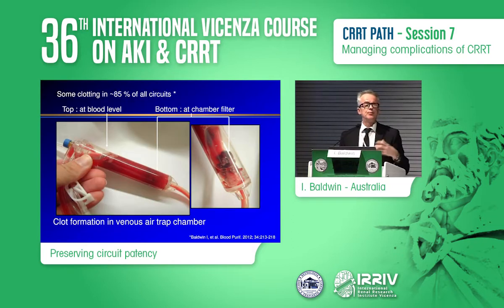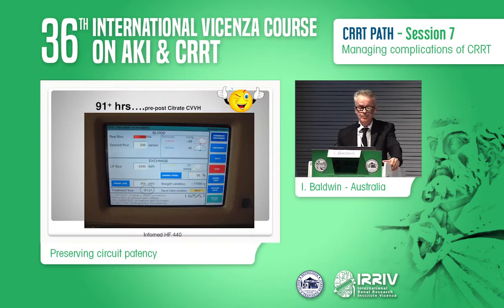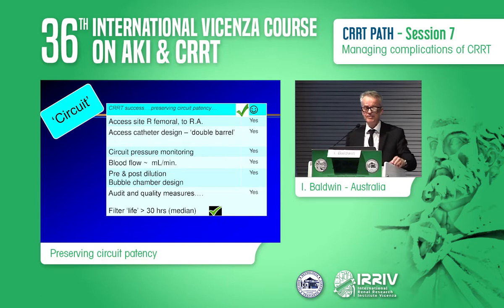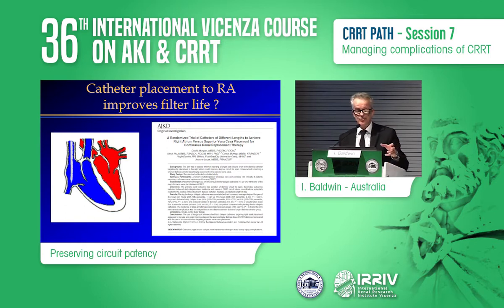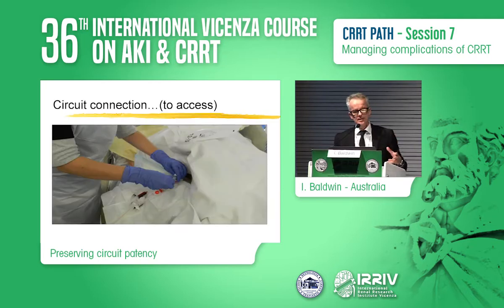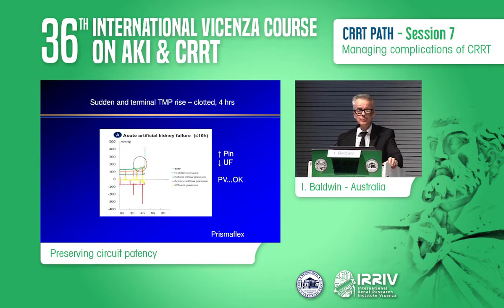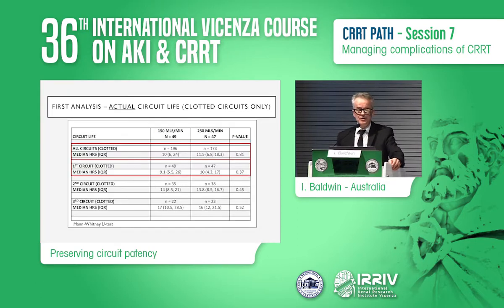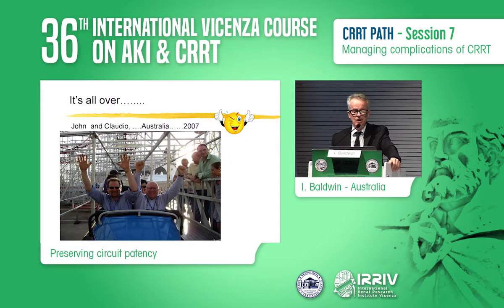Preserving circuit patency - I. Baldwin